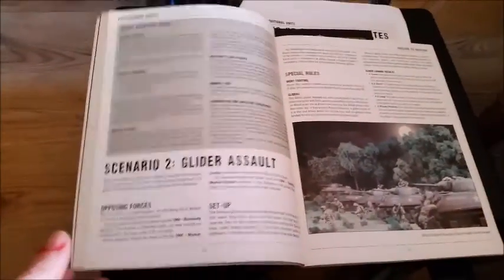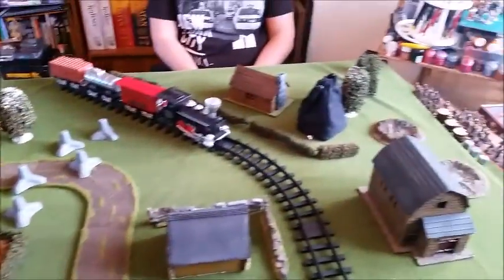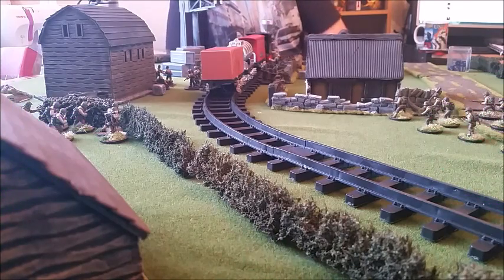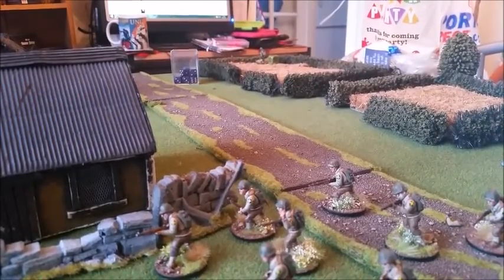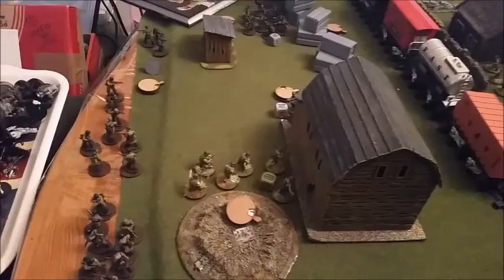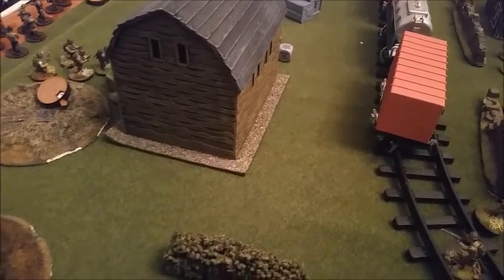Battle Report ; We play Bolt Action 750 points ,modified glider assualt mission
Hey guys we are playing Bolt Action from Warlord games at 750 points and using a modified glider assault mission . feel free to comment below on any mistakes and what you thought !